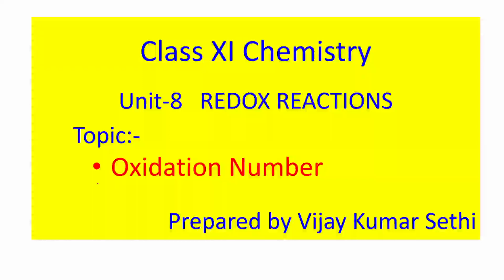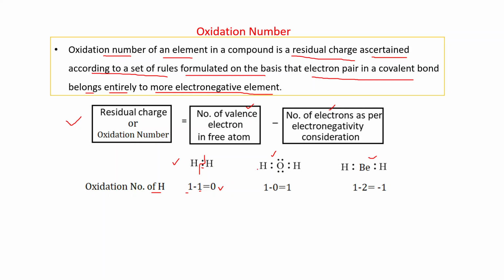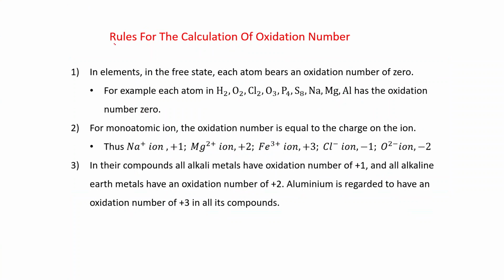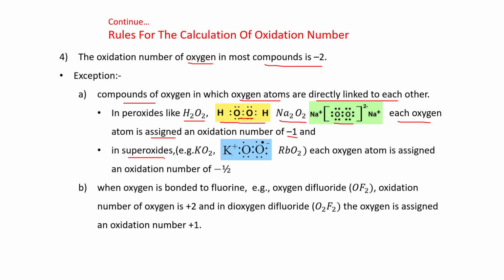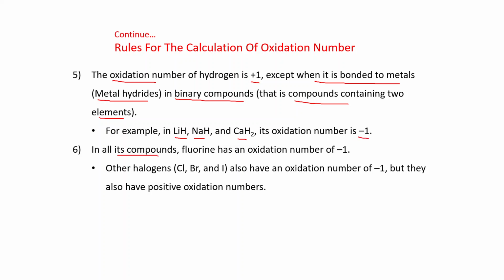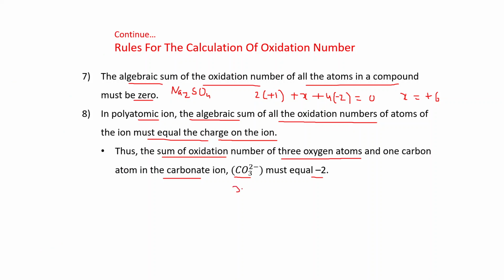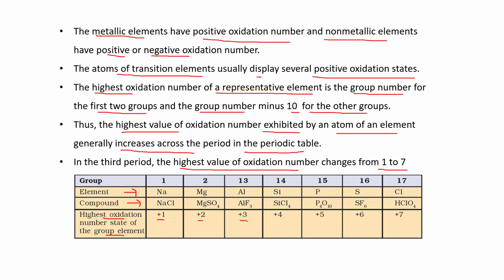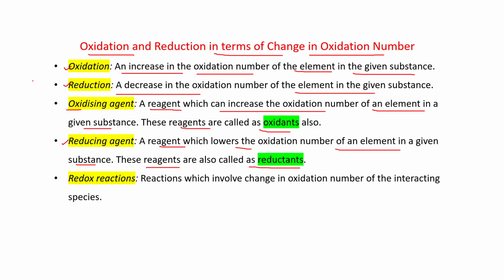Chemistry 11 Chapter 8 Redox Reactions Oxidation Number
Definition of Oxidation Number
Rules For The Calculation Of Oxidation Number
Oxidation and Reduction in terms of Change in Oxidation Number